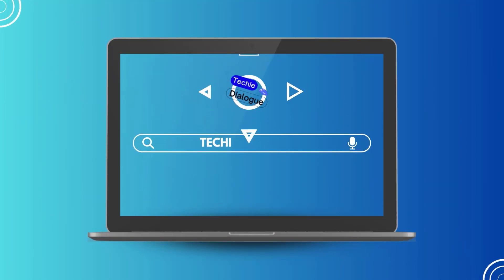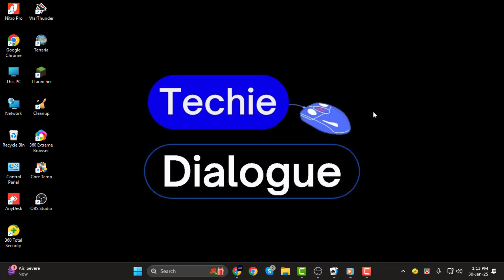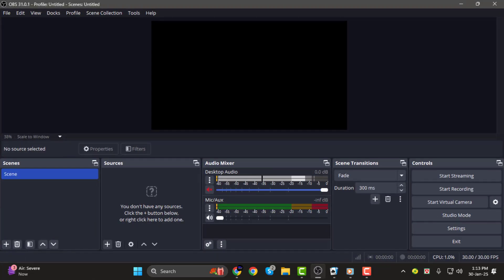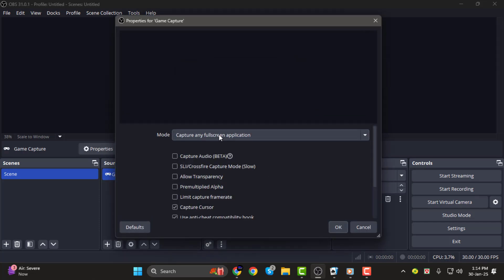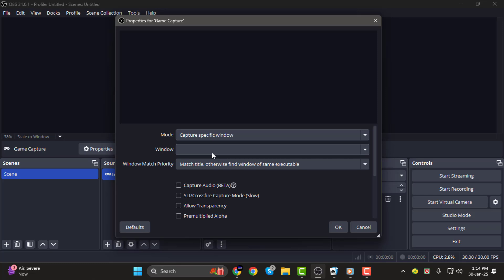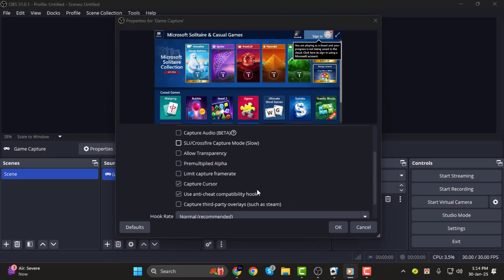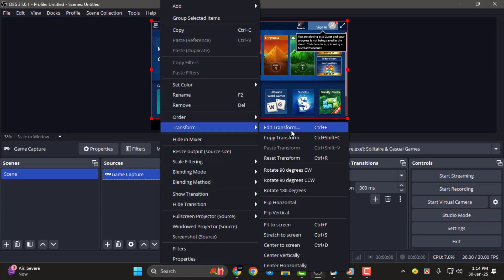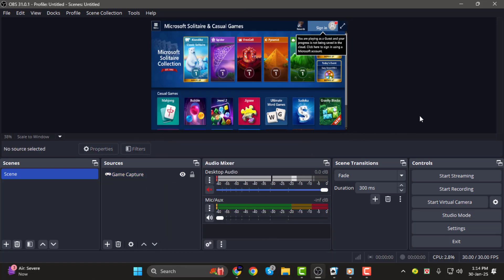How to Make Game Capture Full Screen OBS - Full Guide (2025)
How to Make Game Capture Full Screen OBS

If your game capture in OBS is not showing in full screen, you might need to adjust some settings. OBS Studio is a popular tool for recording and streaming, but sometimes the game capture may not fit the entire screen properly. This can affect the quality of your stream or recording. In this video, we will explain why this issue happens and how you can make your game capture display in full screen on OBS.

- OBS game capture not full screen fix
- How to fit game capture to screen OBS
- OBS full screen game capture settings
- Fix black screen in OBS game capture
- OBS game capture resolution adjustment